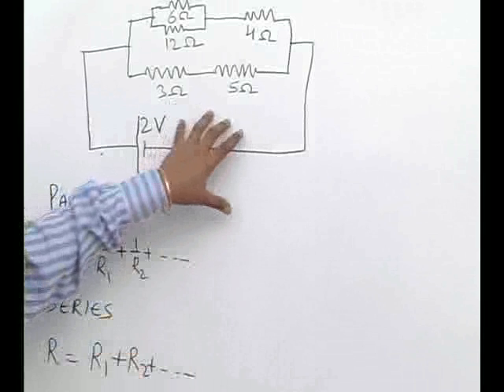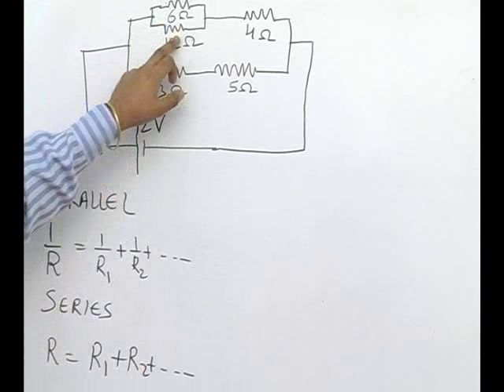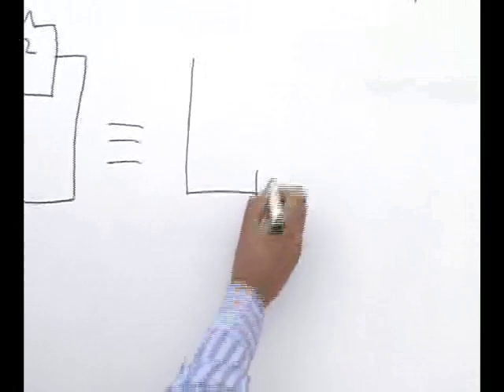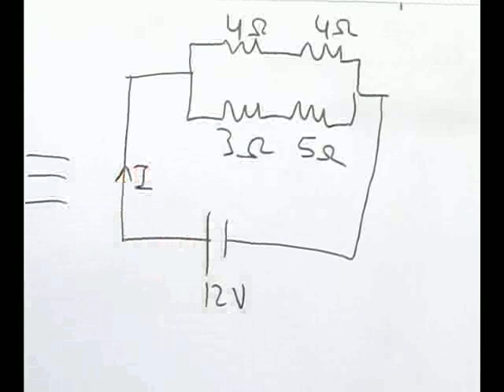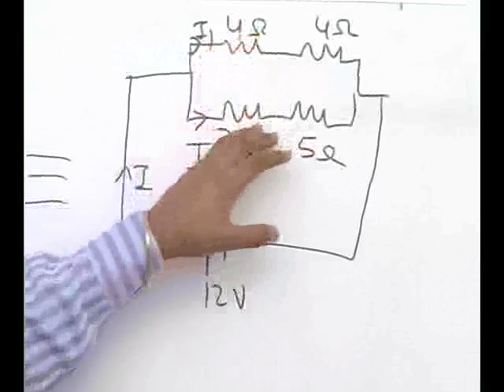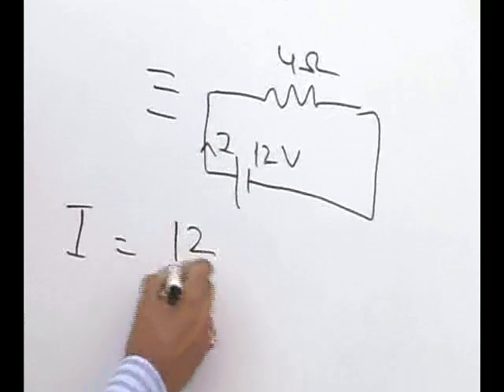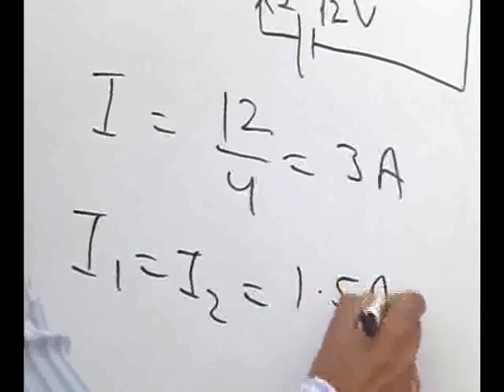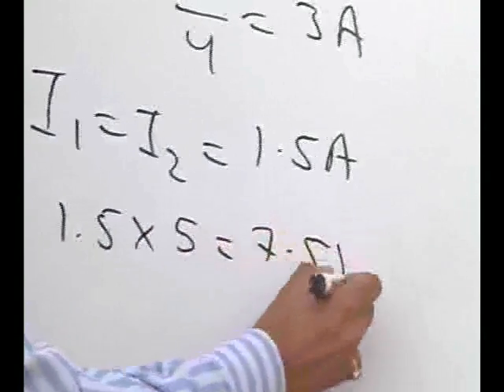Current as charge/time-physics